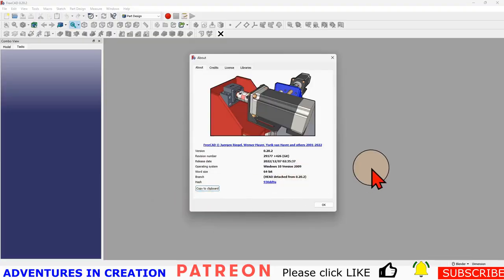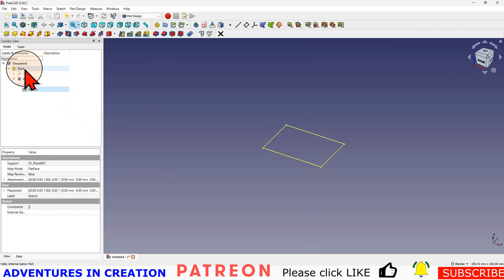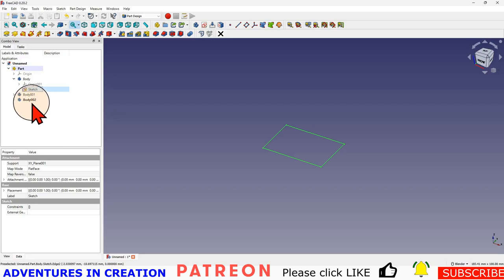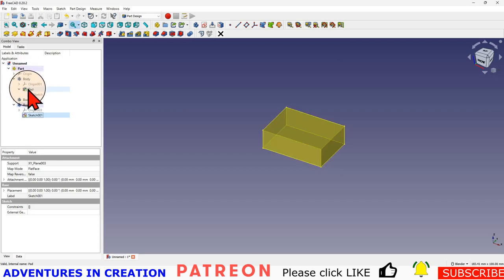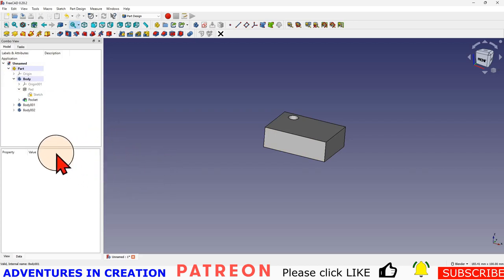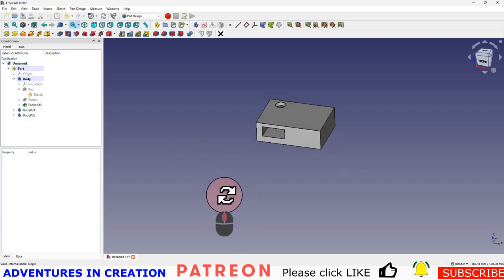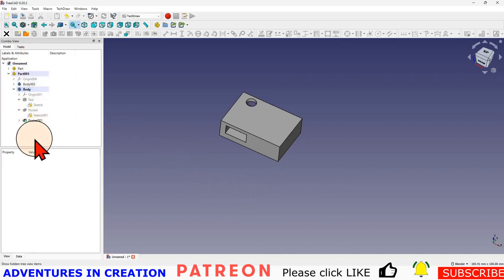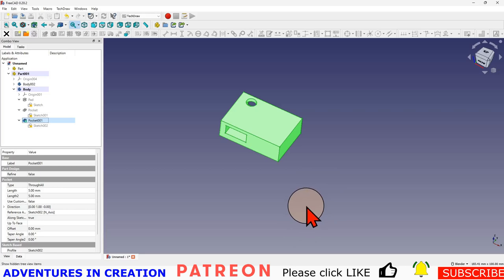Back 2 Basics Number 5 FreeCAD basics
This is the final in a short "back 2 basics" video series. It's intended to get you off the ground if you are just trying FreeCAD for the first time.
Error: cannot use selected object. selected object must be inside the active body.

3D Solutech Real Black 3D Printer PLA Filament